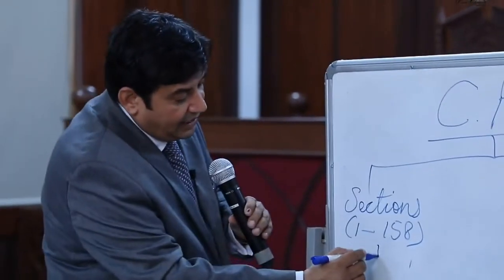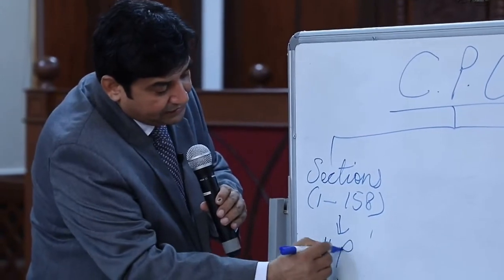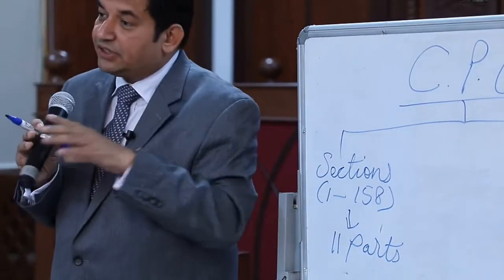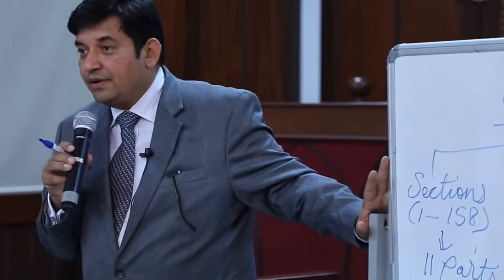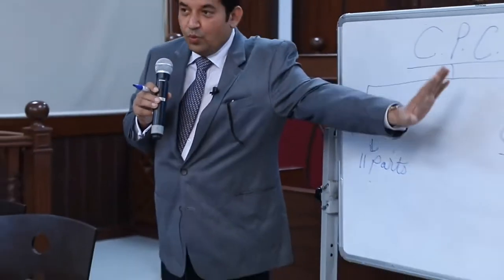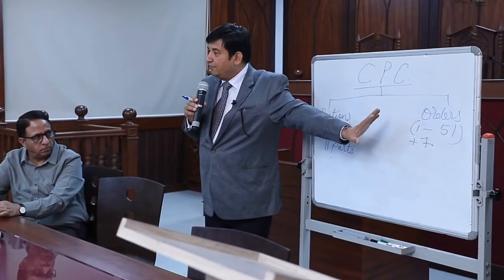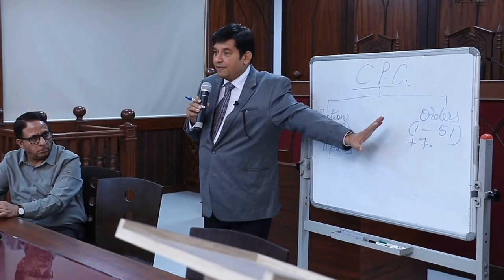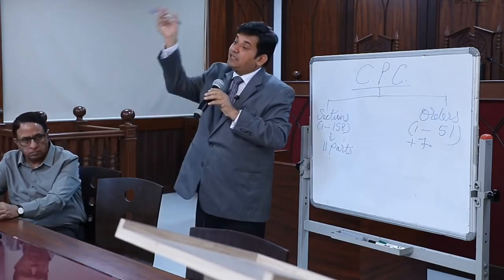Introduction of CPC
introduction of CPC by section wise and order wise